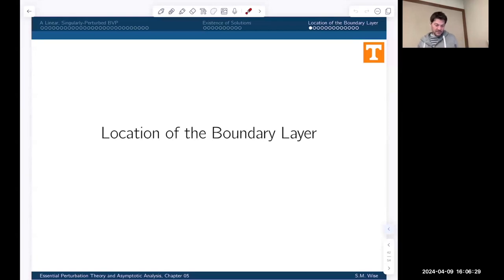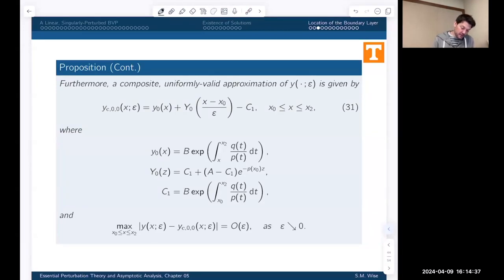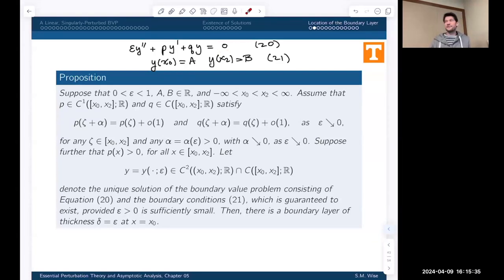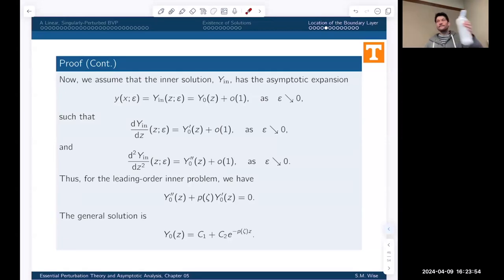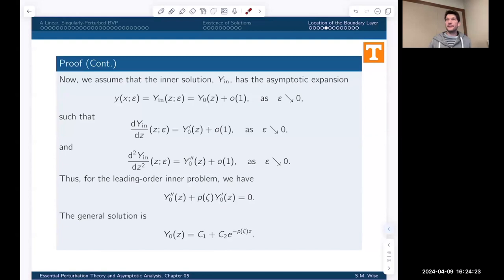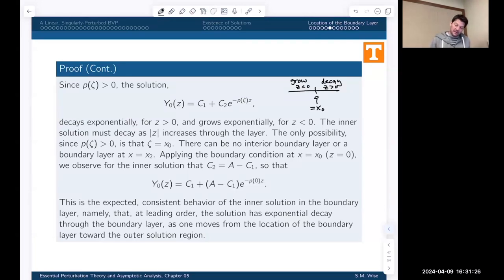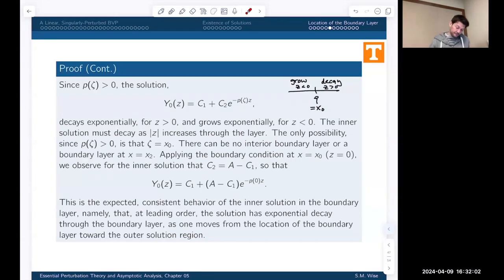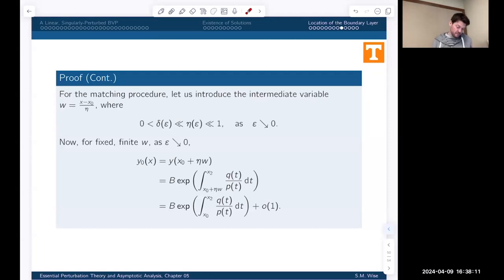Lecture 20: Location of the Boundary Layer(s)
Lecture 20 of my course, "Essential Perturbation Theory and Asymptotic Analysis."

Updated lecture slides can be obtained from my GitHub repo